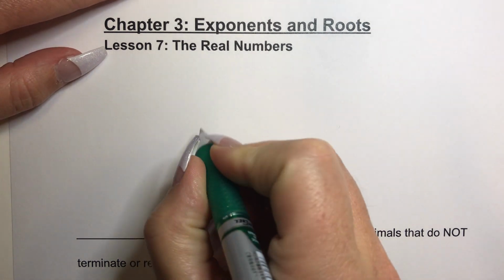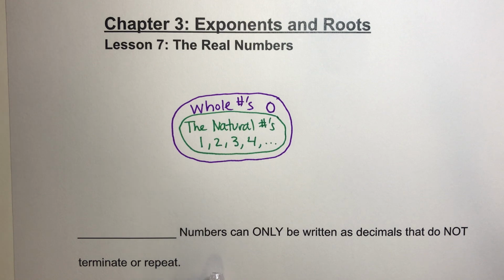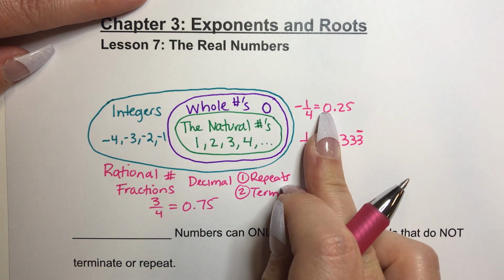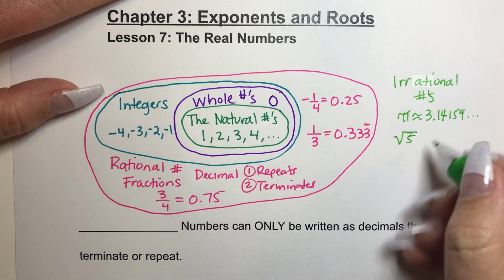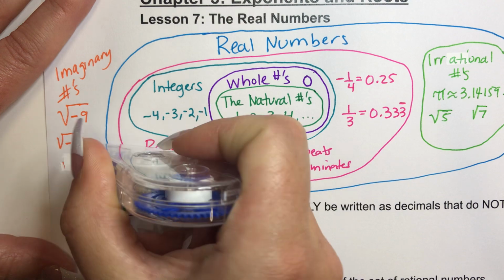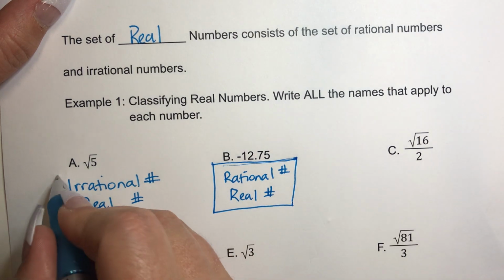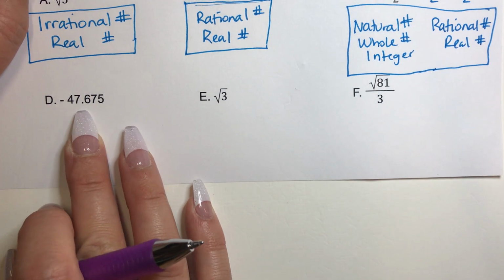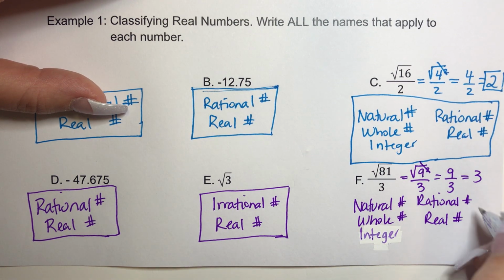Chapter 3.7 Classifying real numbers Ex.1